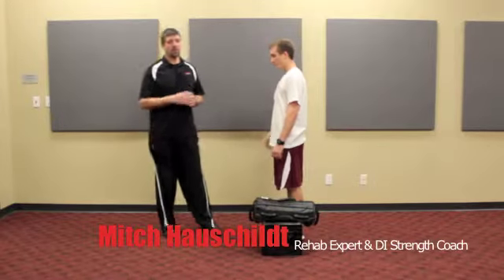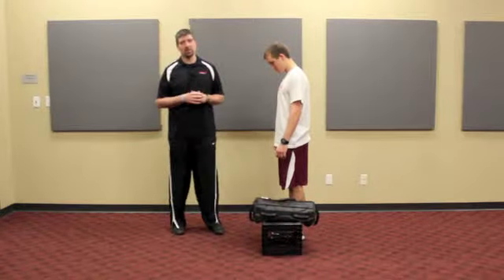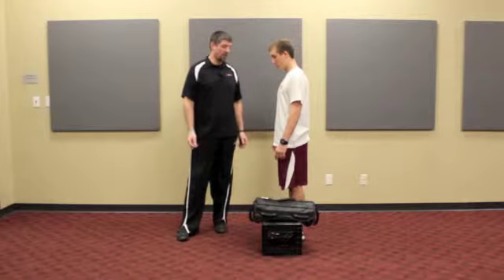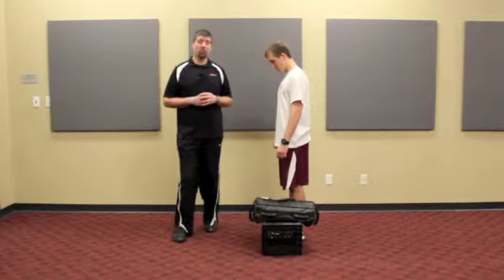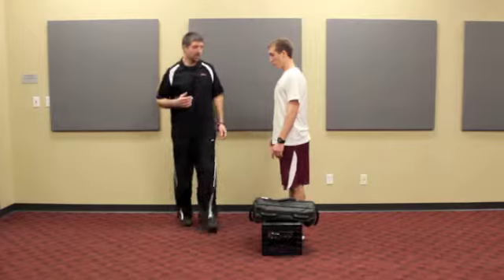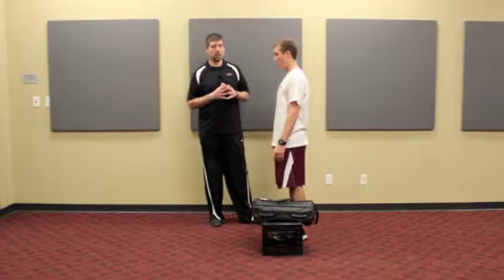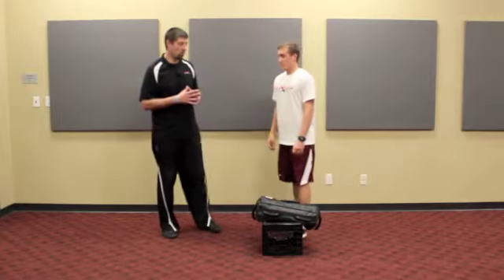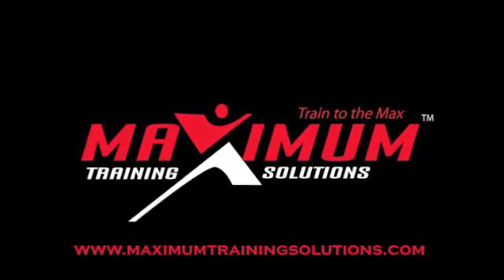Ultimate Sandbag Training: Deadstart Single Leg RDL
Mitch Hauschildt of Maximum Training Solutions shares his experience as a NCAA Division I Strength Coach and Rehab Specialist discussing the Deadstart Single Leg RDL as a great exercise for just about any athlete or client.